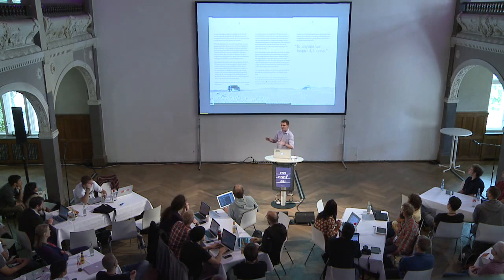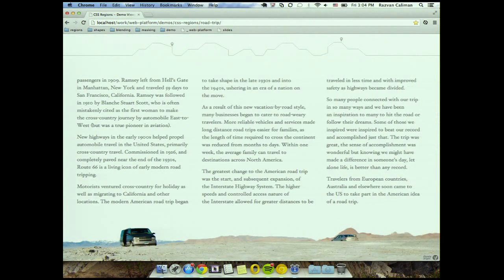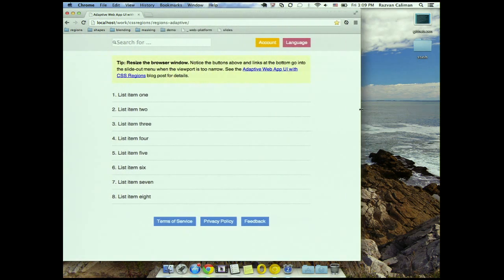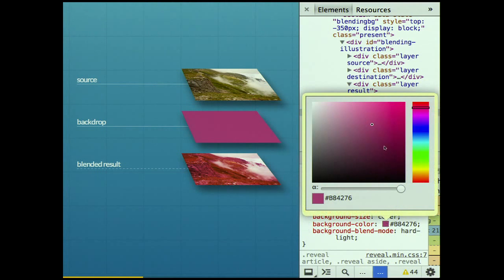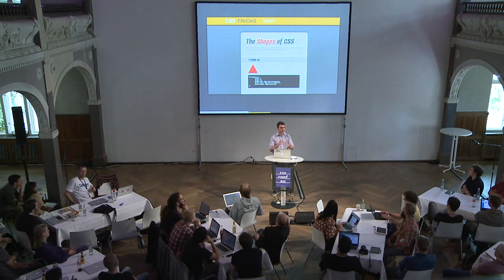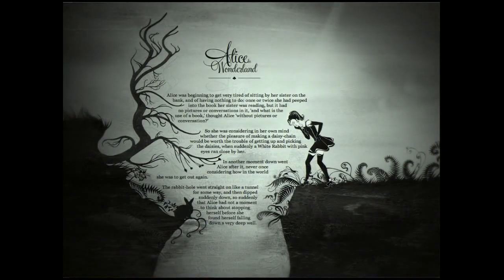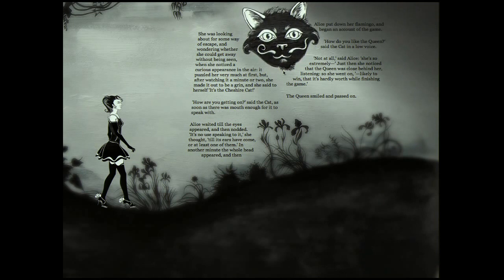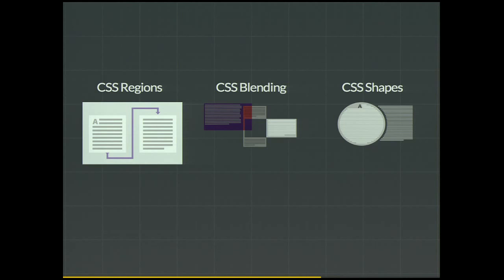[CSSconf.eu 2013] Razvan Caliman - Cutting-edge CSS features: Gaining control of Web Design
CSSconf.eu - Berlin, September 13, 2013

Talk description: "New features in CSS allow designers to treat the web as a first-class design surface, just as they expect with other media. These features open up new design options such as - the ability to wrap and clip text around custom paths, better layout control for responsive design across different viewport sizes and the ability to blend together background images. During this talk, you will learn how CSS Shapes, CSS Regions and background blend modes can help create engaging user experiences and how to start using them now."